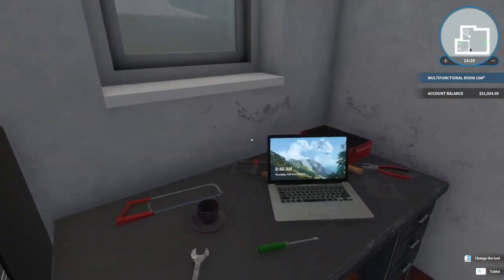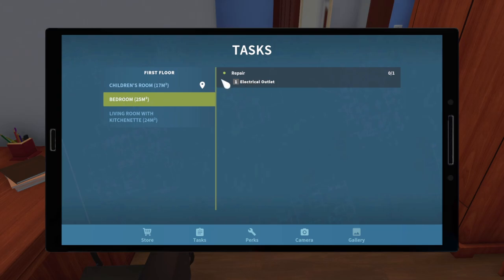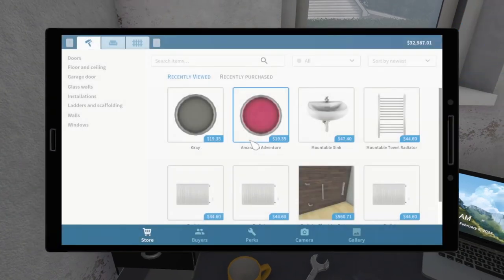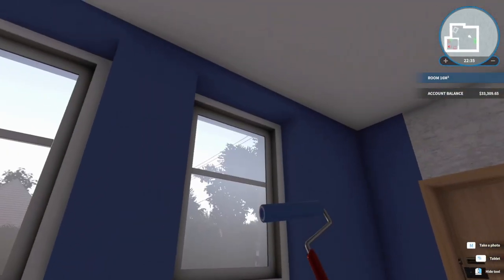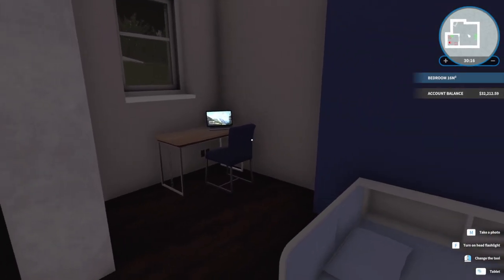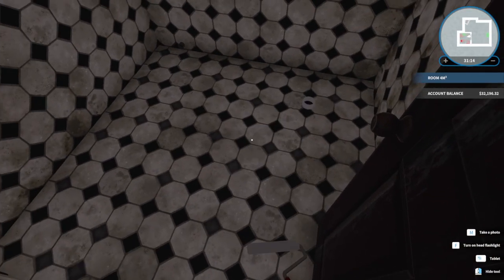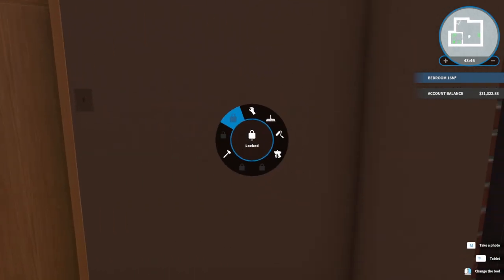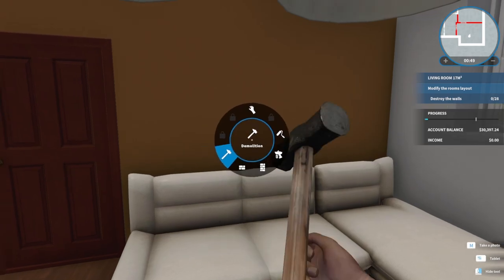House Flipper - Episode 2 Working on my house - Demo work